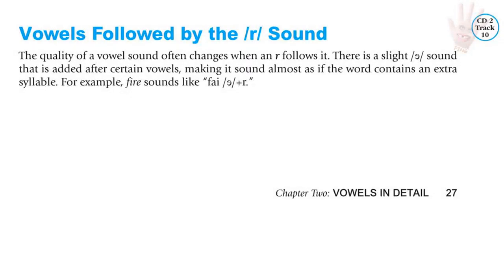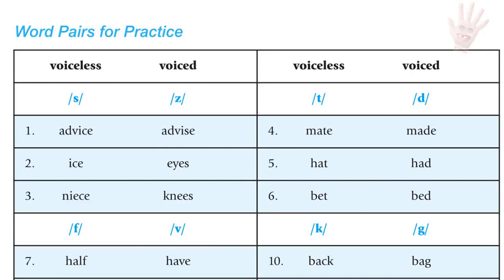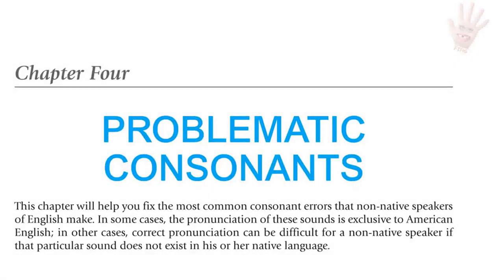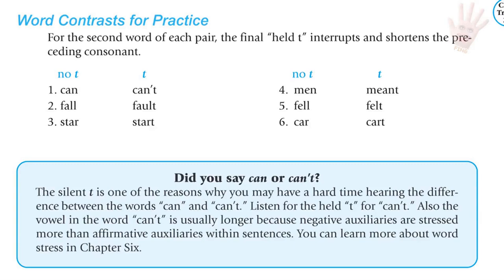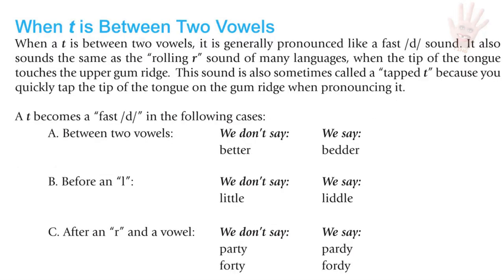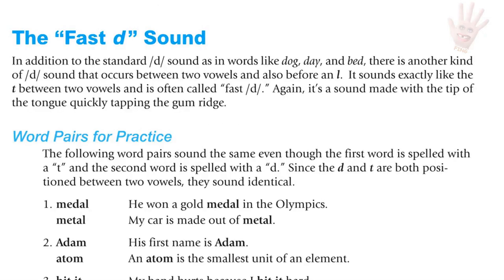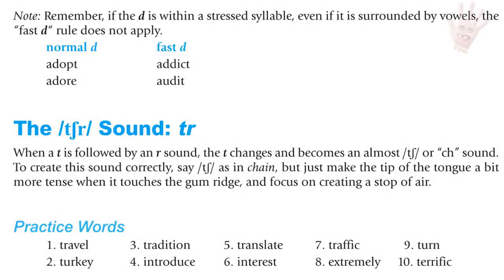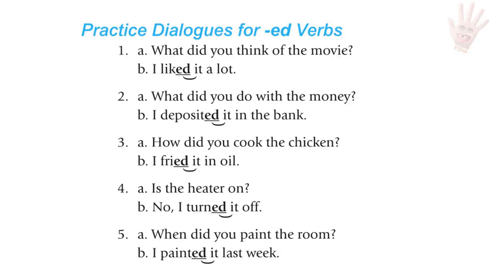Dominando o Sotaque... - CD2